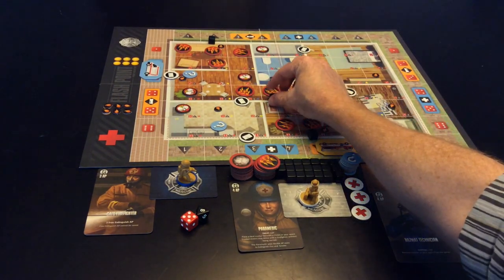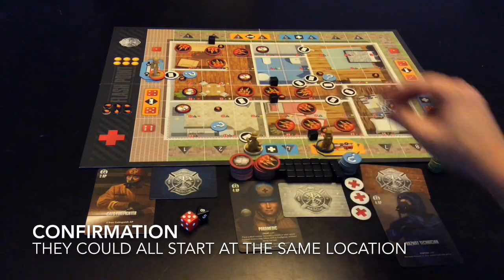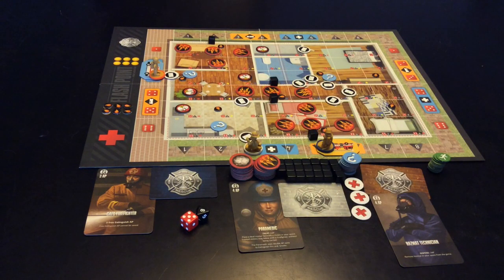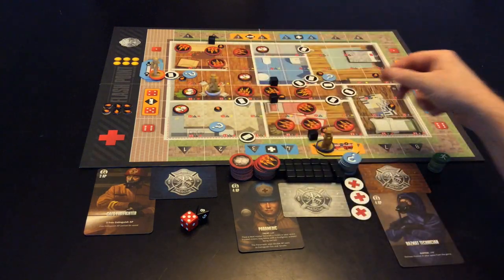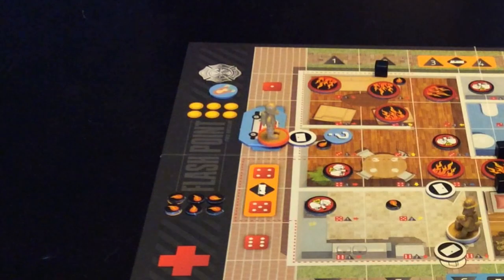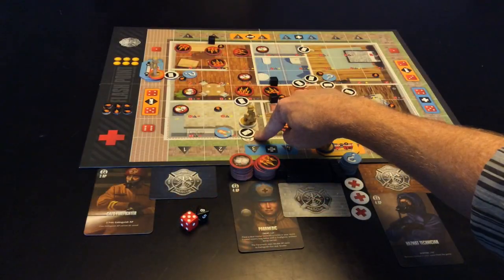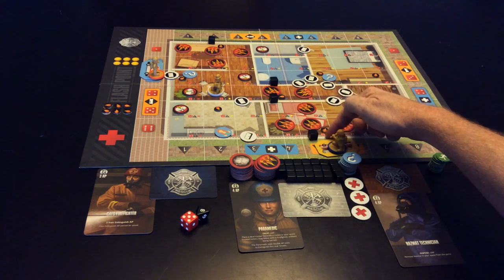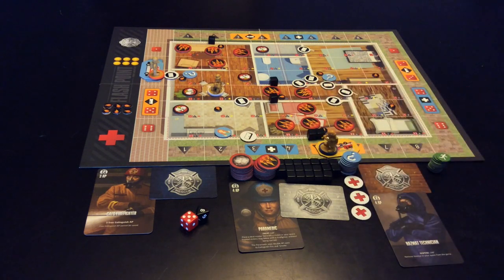Flash Point Gamesplained - Part 1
This is the Gamesplanation for Flash Point. I hope that this brief run through of the rules will help you get Flash Point to the table with some new players.

Enjoy gaming.